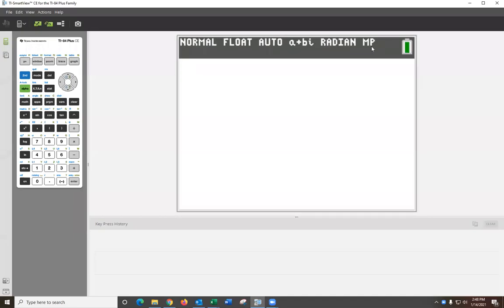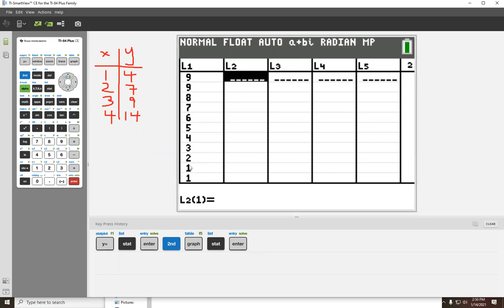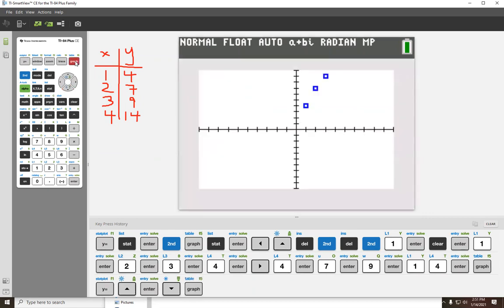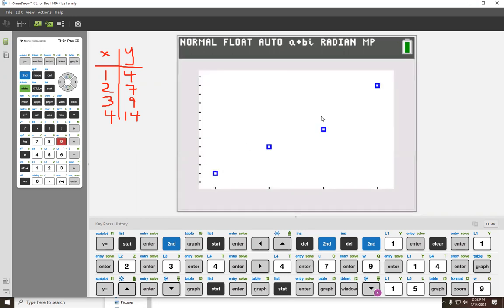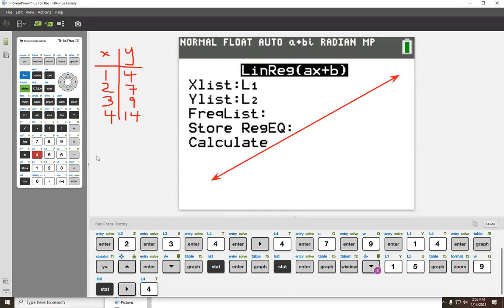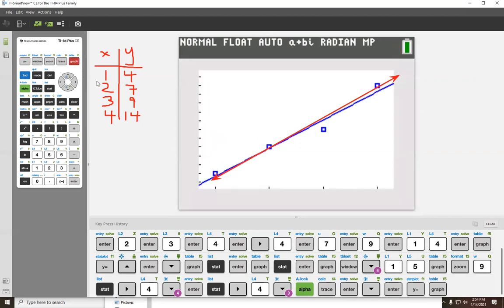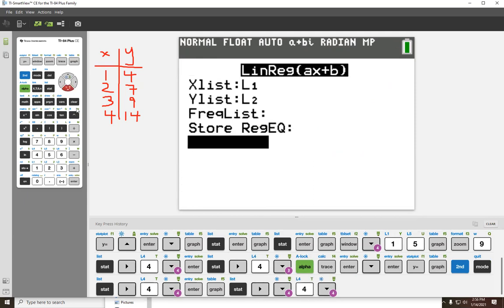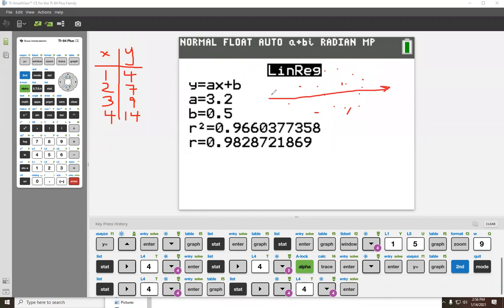TI84 Calculator-Exact Regression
This is an instructional video about the TI-84 calculator. It teaches:
Basics of linear regression